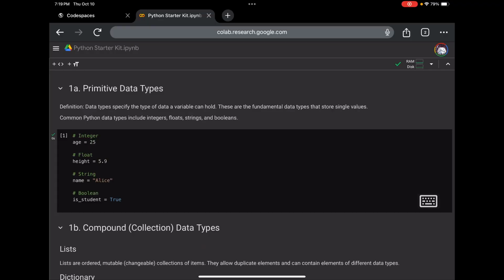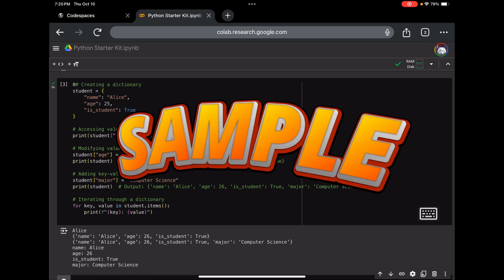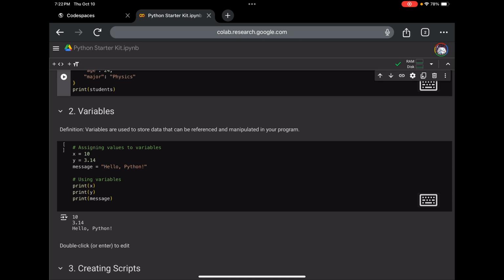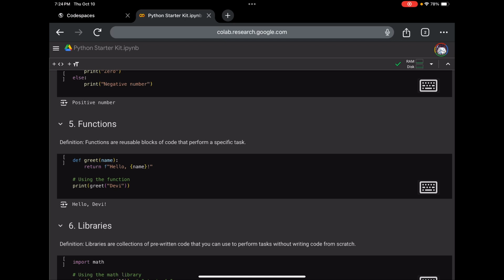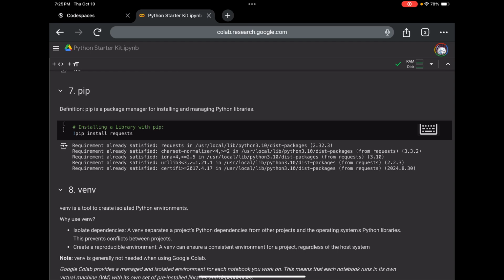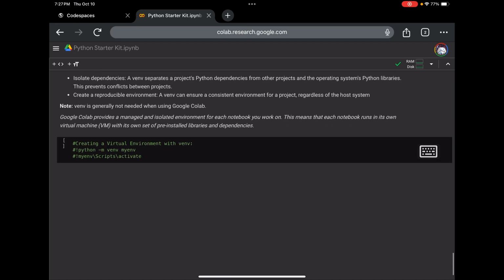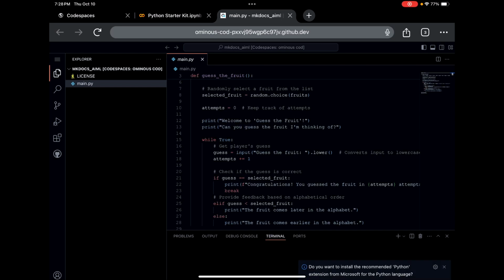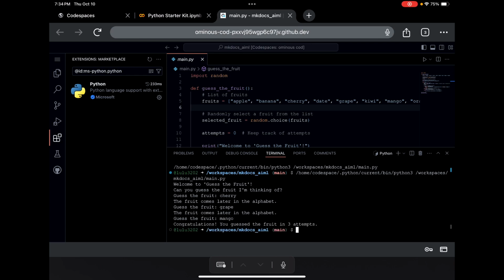Python Essentials: A Simple Starter Kit for Newbies!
Ready to embark on your machine learning journey? This starter kit equips you with essential resources to kick off your Python coding adventure.

Follow Along:

1. Use this Google Colab notebook to explore key Python concepts like data types, scripts, and libraries

2. Apply the concepts learned in google colab notebook by running the 'Guess the fruit name game' 🍇🍉🍌🥭🍎script.

Game Overview:
- Guess a random fruit selected from a list.
- Receive hints based on alphabetical order for incorrect guesses.

Run the main.py file stored here from an IDE of your choice such as VS Code, Py charm or on the cloud with Codespaces, which creates a virtual VS Code environment for you

💡Python Tip on File Naming Conventions:
main.py: For general-purpose scripts.
app.py: For web applications or projects using frameworks like Flask or Django.